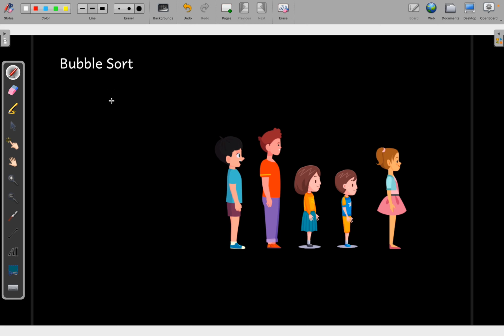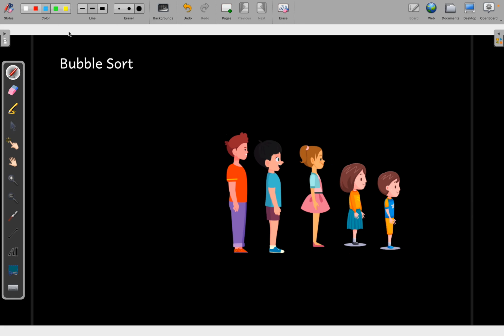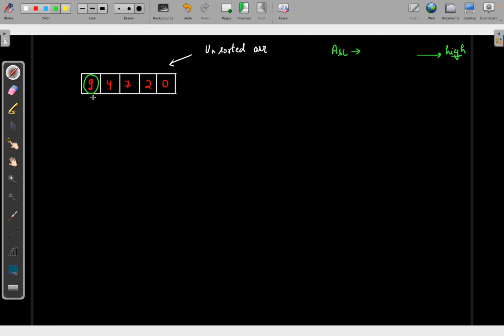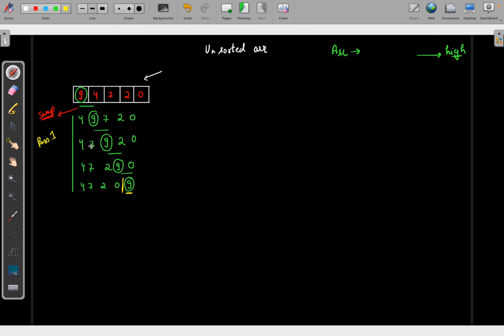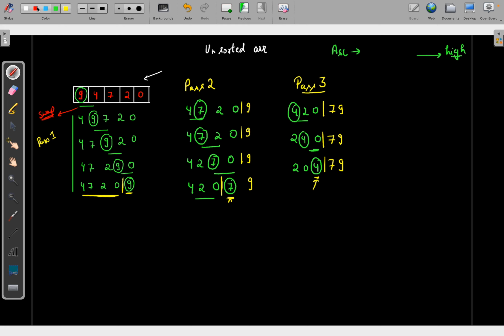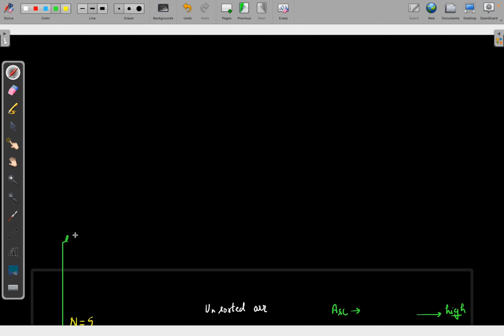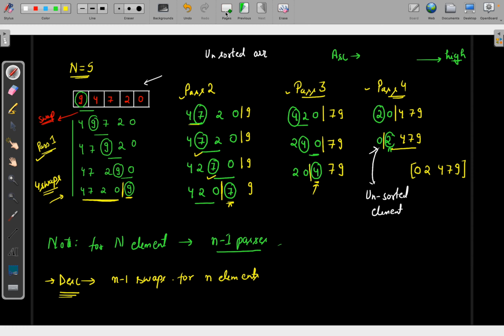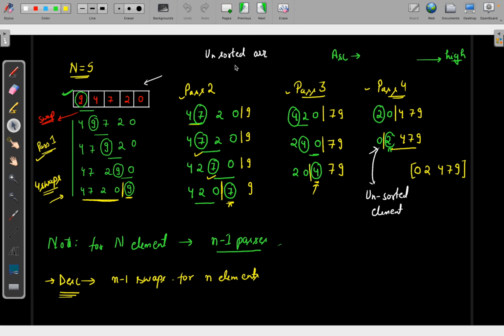Bubble Sort Algorithm | Code Implementation | Sorting Algorithm | Progression90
In this video, we will be implementing the Bubble Sort Algorithm, a popular sorting algorithm used to arrange elements in an ascending or descending order. The Bubble Sort algorithm works by repeatedly swapping the adjacent elements if they are in wrong order.

The code implementation of the Bubble Sort algorithm will be done in Javascript, and we will go through it line by line to understand how it works. We will also discuss the time and space complexity of the algorithm, as well as its advantages and disadvantages.

You can find the source code of the Bubble Sort algorithm implementation on our Notion

If you're interested in learning more about algorithms and data structures, be sure to check out our full playlist

You can also learn more about Generative AI full stack development and other related topics on our

For practice, you can try solving the Bubble Sort problem on GeeksforGeeks